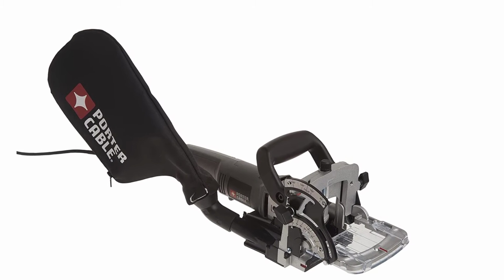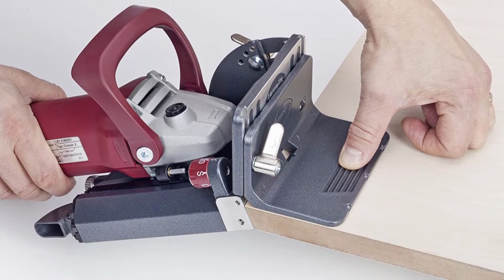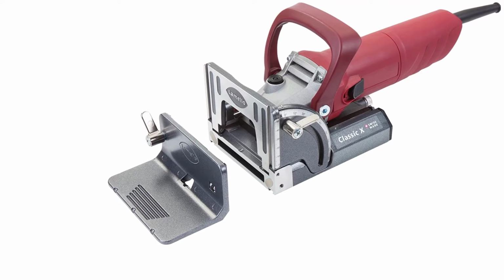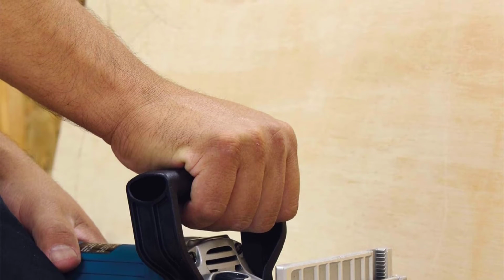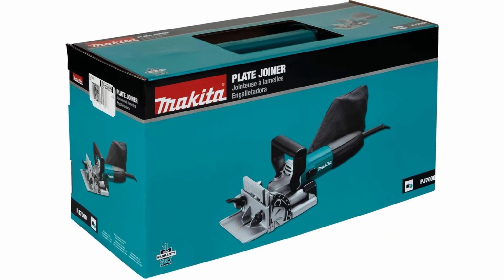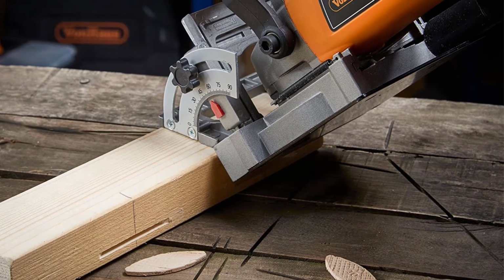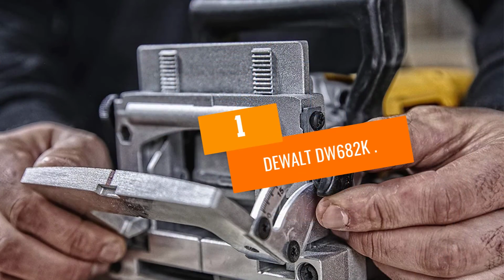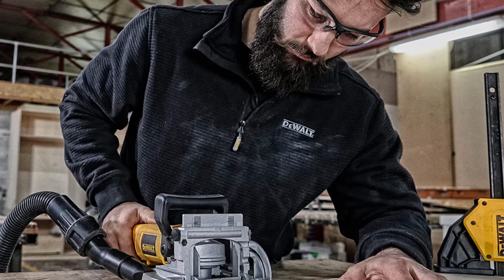Top 5 Best Biscuit Joiners Review 2022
Are you Searching for Best Biscuit Joiners? So now you are in the right place for getting the valuable info on Best Biscuit Joiners

5.PORTER-CABLE 557.

4.Lamello Classic x 101600.

3.Makita PJ7000.

2.VonHaus 8.5 Amp Plate Joiner.

1.DEWALT DW682K .

➥ Prime Discounted Monthly Offering
➥ Try Twitch Prime
➥ Amazon Music Unlimited
➥ Try Amazon Home Services
➥ Kindle Unlimited Membership Plans
➥ Create an Amazon Wedding Registry
➥ Try Audible and Get Two Free Audiobooks